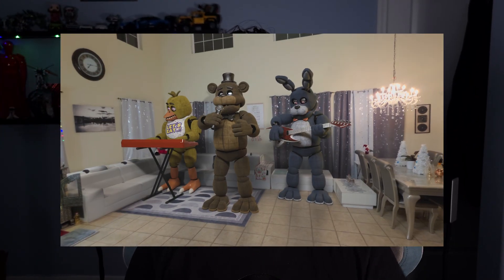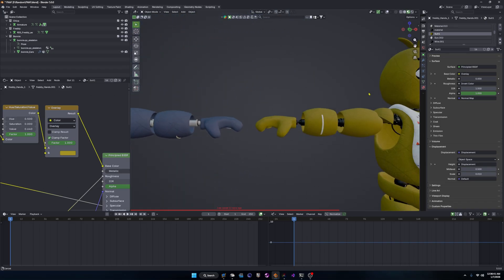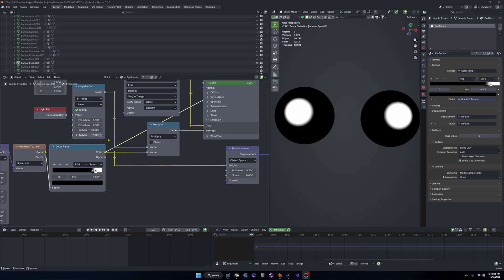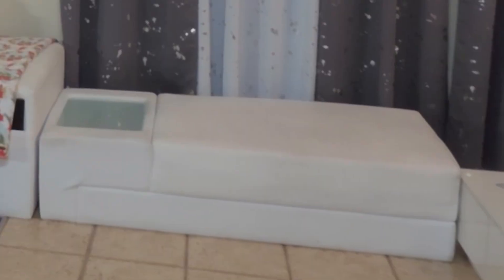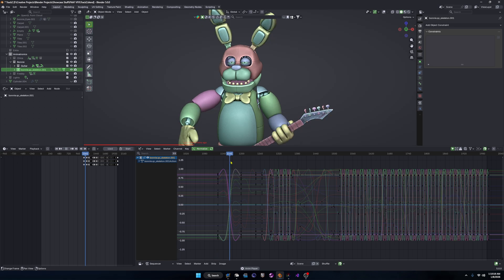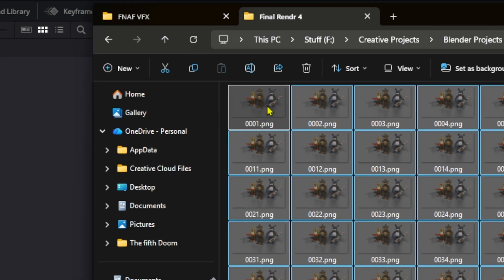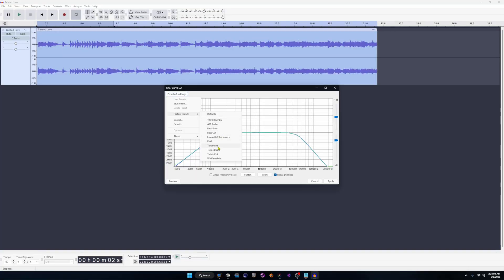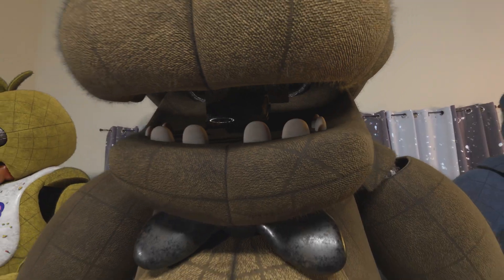FNAF VFX - Blender Tutorial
Today, I wanted to show you guys how I created this FNAF VFX Video and walk you through my step-by-step process on how I went about it.
I tried to make it look as real as possible, and I think I achieved that goal. Let me know what you think or if you have any tips to improve this process!